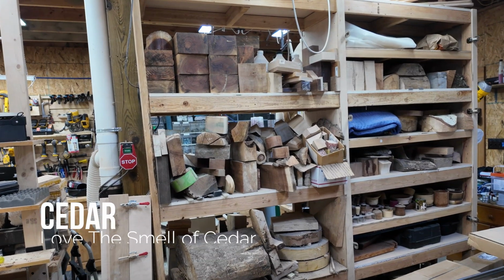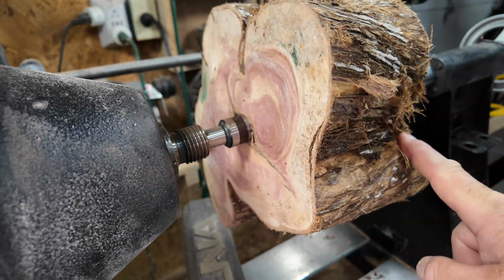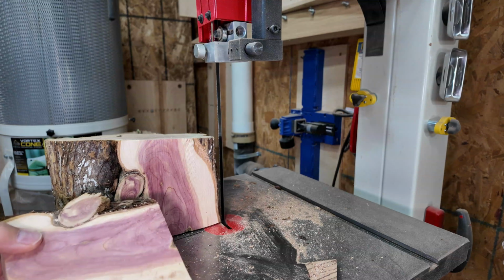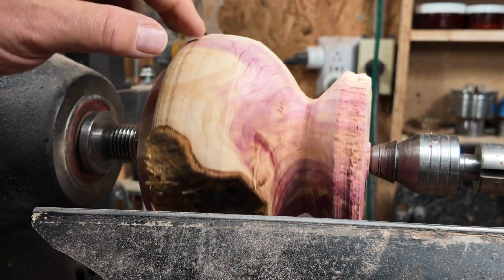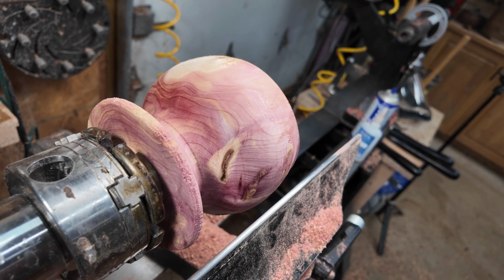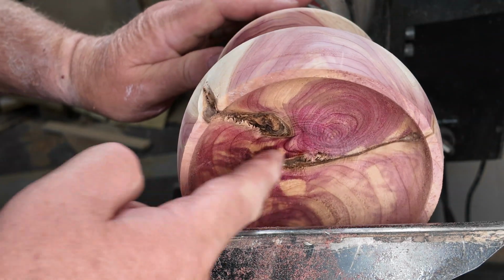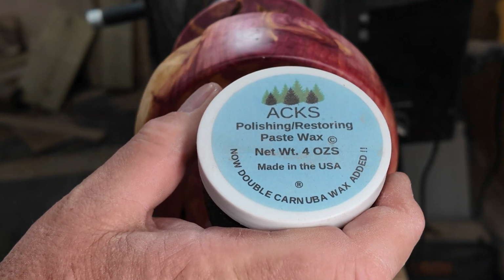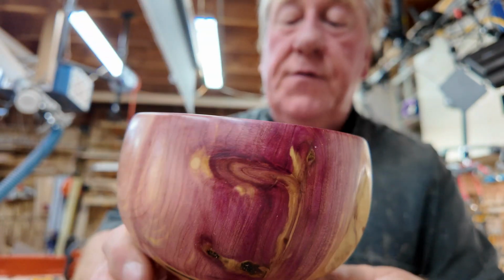Woodturning- I love the smell of Cedar!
Gidday,
The scent of cedar is irresistible—and this woodturning project proves it! Watch as I turn a beautiful cedar bowl on the lathe, with rich grain, smooth cuts, and that unforgettable aroma. If you love woodturning, cedar, or just the joy of working with aromatic hardwoods, this one’s for you.

Products

Let's Resin:
*NEW* UV Light

1 gallon Epoxy resin
1.5-gallon Epoxy resin：
2 Gallon Epoxy Resin
Lets Resin Mixer Cup

Acks Abrasive Paste and Polish

Mylands Friction Polish (Amazon)
Mylands Sanding Sealer (Amazon)
Starbond 5 Minute Epoxy Adhesive (Amazon)
Starbond 2 oz. Super Fast Thin CA Glue (Amazon)
Starbond Thin CA (Amazon)
Jo Sonja (Amazon)

Robust, Exterior Curved Tool Rest (Amazon)
Foredom Wood Carver (Amazon)
ARBORTECH Mini Carver (Amazon)
Hurricane 1-1/2" scraper (Amazon)
Hurricane Tools Carbide 180 Grit Wheel (Amazon)
Hurricane Tools Carbide 80 Grit Wheel (Amzon
Wen Slow Sped Grinder (Amazon)
Pro Grind Sharpening Jig (Amazon)
Calafornia Tools Pressure Pot (Amazon)

Videography Equipment - Amazon
Neewer Quick Release
Manfrotto Magic Arm
Neewer CB60 LED
Accsoon Toprig Slider
Ambitful Tripod Ext
Insta360 GO 3S
Sony ZvE-10 Camera